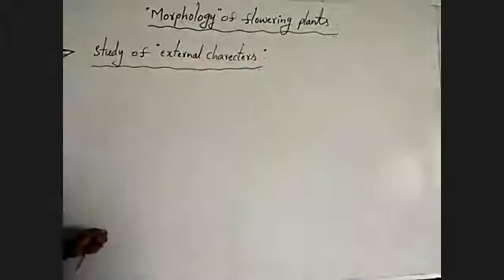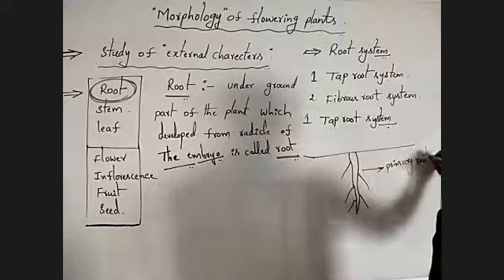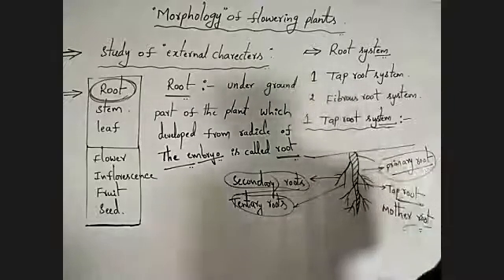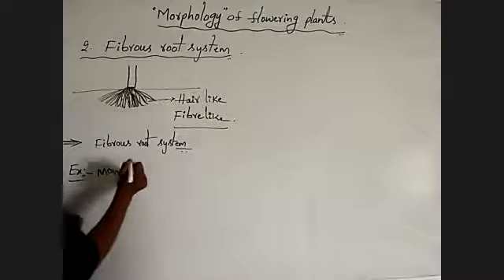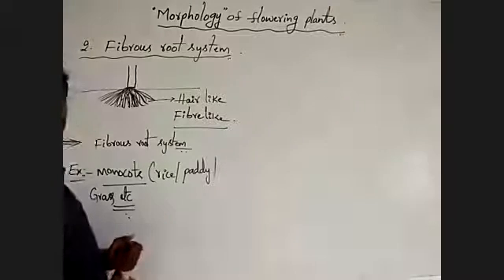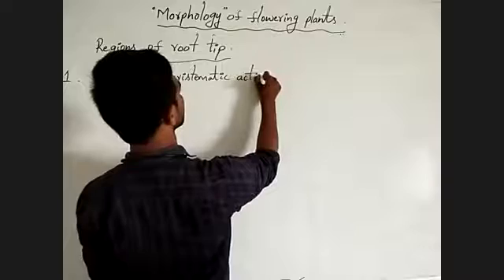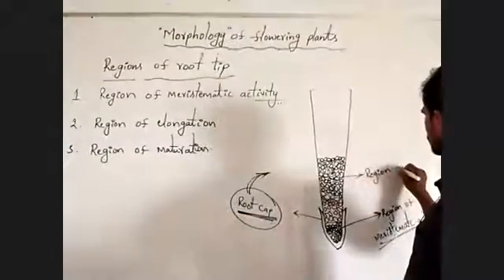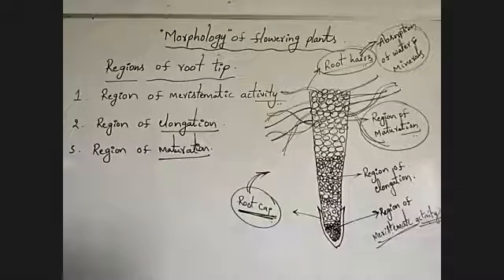morphology of flowering plants 6th biology 13-07-2020